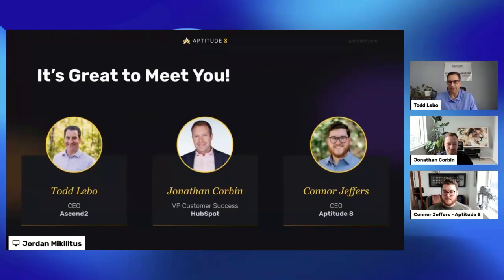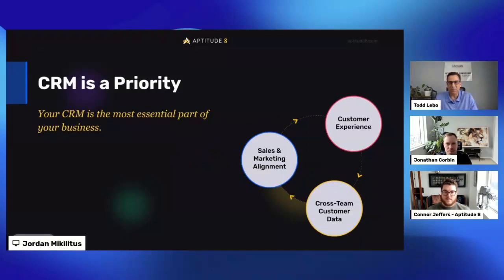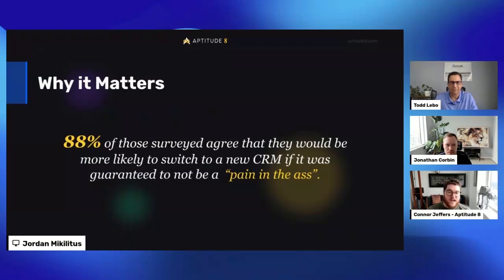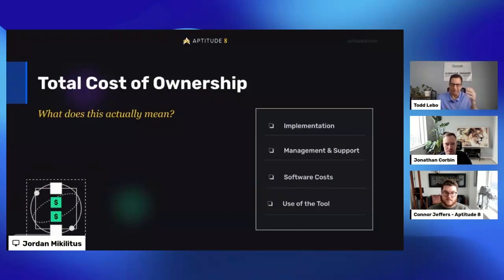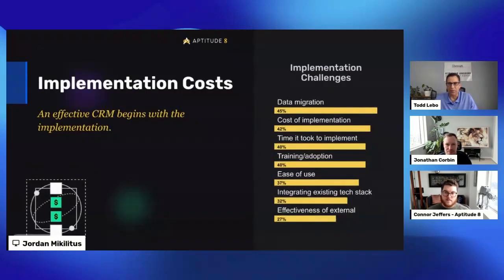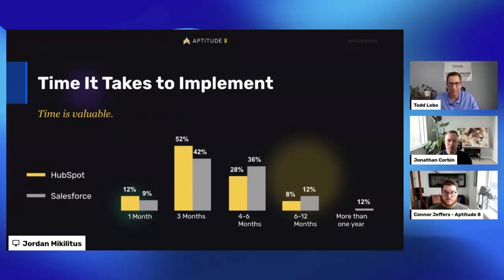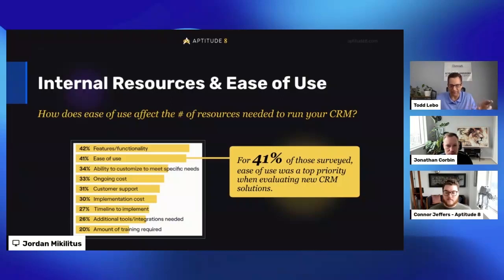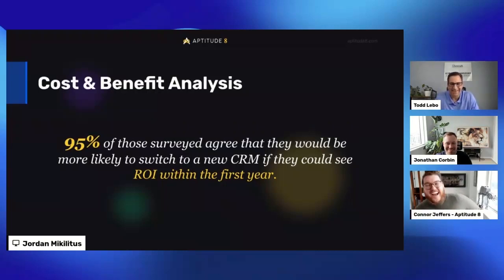HubSpot vs. Salesforce: A Look at the Total Cost of Ownership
Ascend2’s CEO Todd Lebo, HubSpot’s Global VP of Customer Success & Strategy, Jonathan Corbin, and Aptitude 8’s CEO, Connor Jeffers hosted a webinar session discussing the Total Cost of Ownership of HubSpot vs Salesforce research, providing clarity on the cost of these two CRM platforms, beyond just the software price itself.